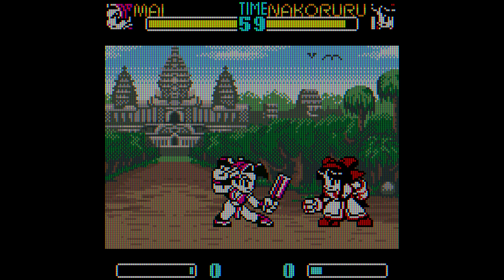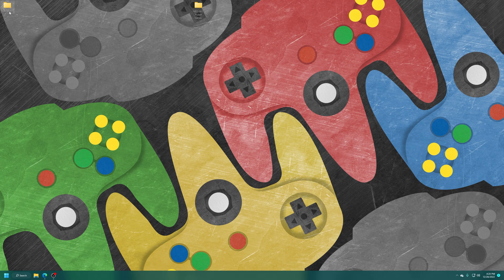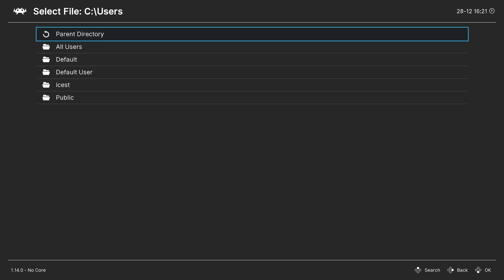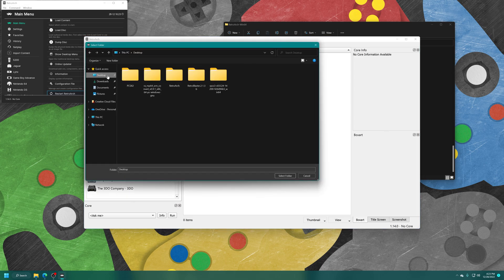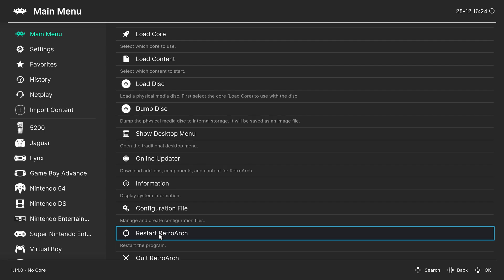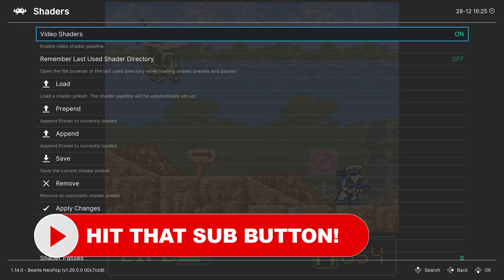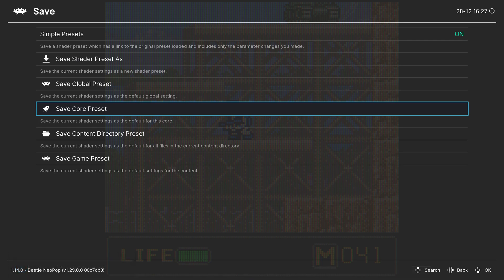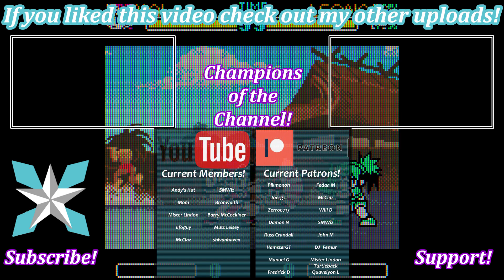[PC/ROG Ally] Retroarch Neo Geo Pocket Color Emulation Setup Guide - 2023 Edition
The Neo Geo Pocket Color is a fascinating handheld to me and has a number of games I really enjoy on it. Thanks to emulation it is easy to experience the system on bigger screens. In this video, I will show you how to get Neo Geo Pocket Color emulation running in Retroarch with the Beetle NeoPop core!

0:00 - Purpose
0:08 - Intro
0:27 - Install Retroarch
0:48 - Neo Geo Pocket Color Games Setup
1:23 - Download Beetle NeoPop Core
1:52 - Loading Neo Geo Pocket Color Games
2:22 - Making A Games Playlist
4:13 - Playing Neo Geo Pocket Color Games
4:31 - Core Options Explained
4:57 - Shaders
6:05 - Outro/Support

Pikmonoh, Joerg L, Fedaa M, Zerro0713, SMWiz, McClaz, John M, Will D, Damon N, Russ C, HamsterGT, Manuel G, Fredrick D, DJ_Femur, Mister Lindon, Turtleback, and Quaveiyon L

NeoGeoPocketEmulation RetroarchNeoGeoPocket BeetleNeoPopCore NeoGeoPocketColorEmulation